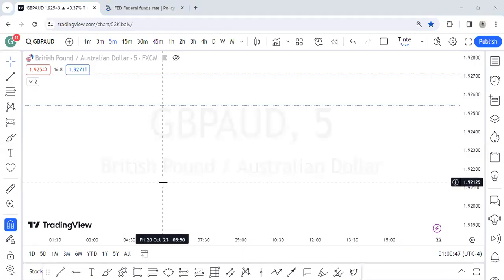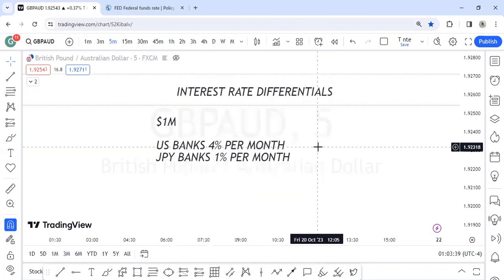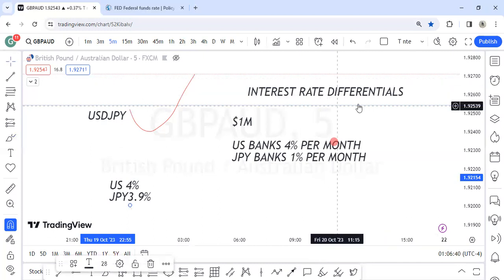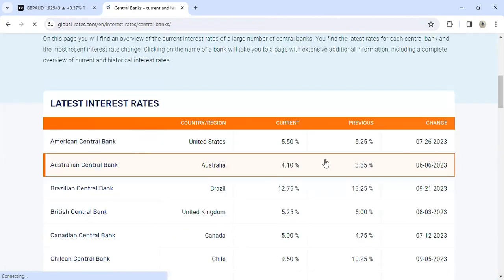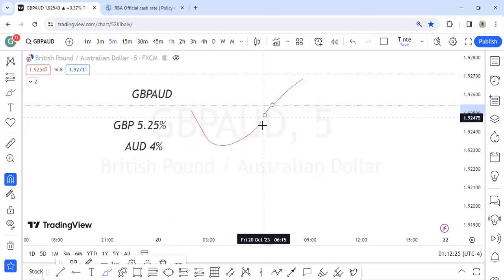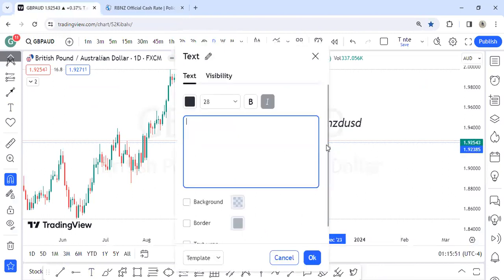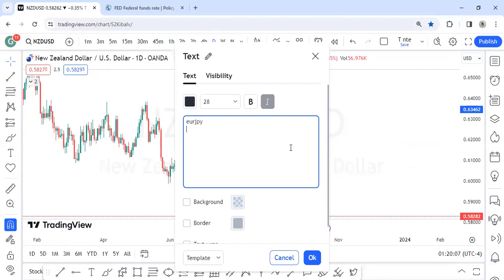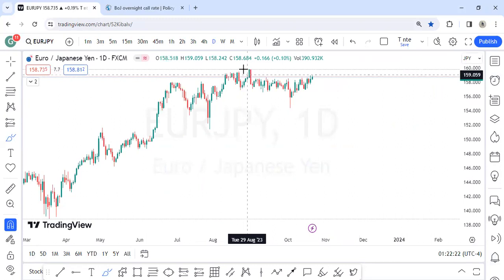DAY 20/30: INTEREST RATES DIFFERENTIALS - FOREX FUNDAMENTALS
We explore the most important fundamental driving force in the financial market.

The interest rate differentials can be used for future price projections of any given Forex currency pair

The Prop Firm Blueprint is the hack to passing your evaluation challenges in two weeks and sustaining your funded account